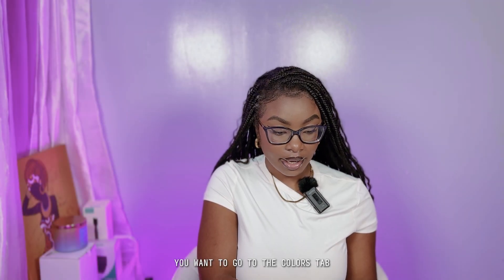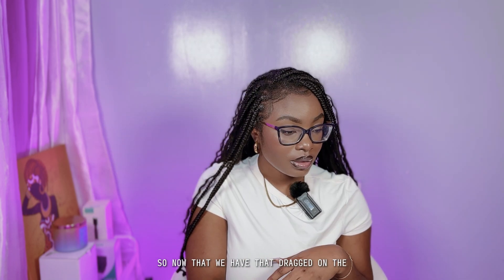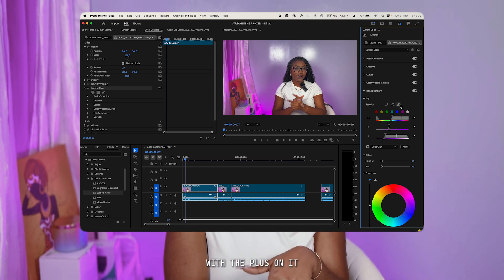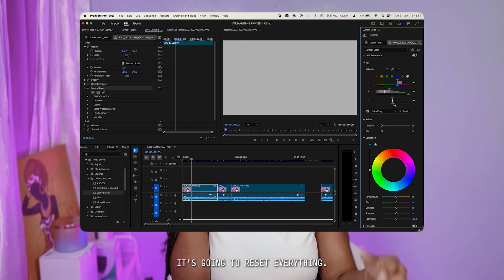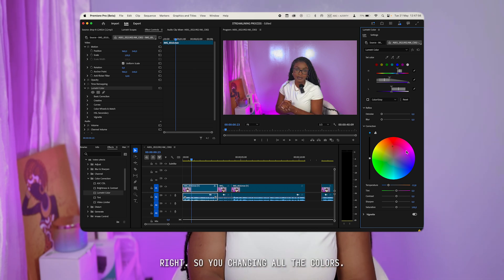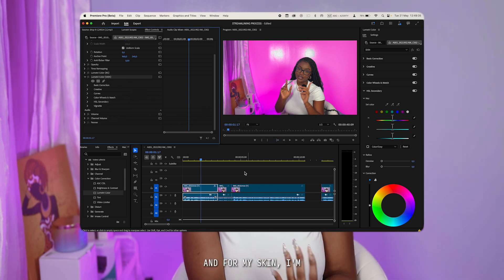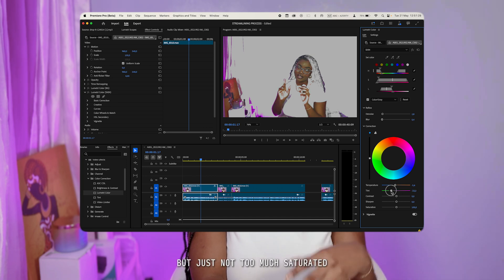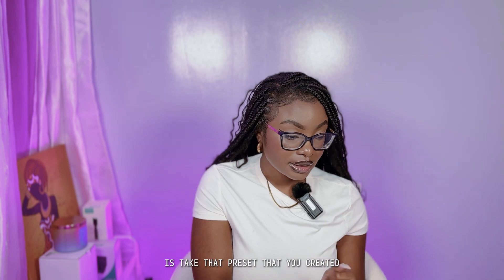Mastering color grading in Adobe Premiere Pro 2024: (Beginner Friendly)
Today I'm showing the steps to color grading your videos in Adobe Premiere Po. Very easy to follow and implement!
I will be providing the PDF guide very soon, updates will be made on my Instagram stories so be sure to follow me there (linked below) ☻